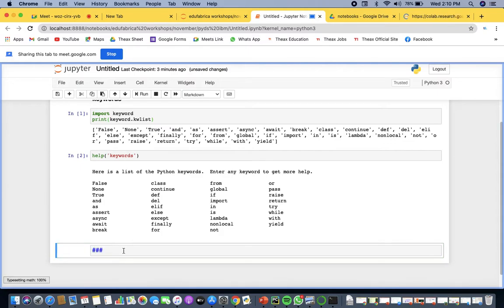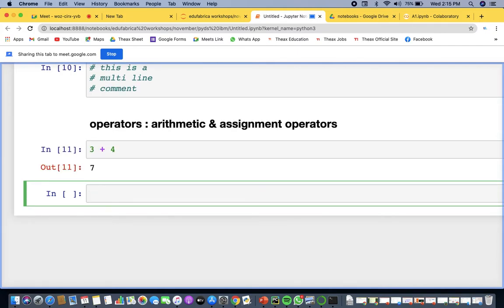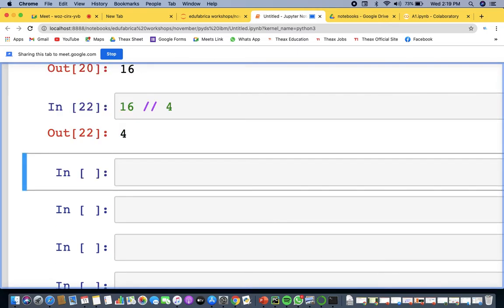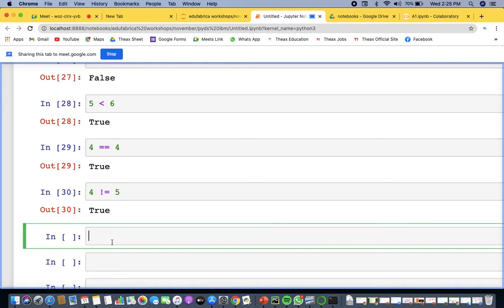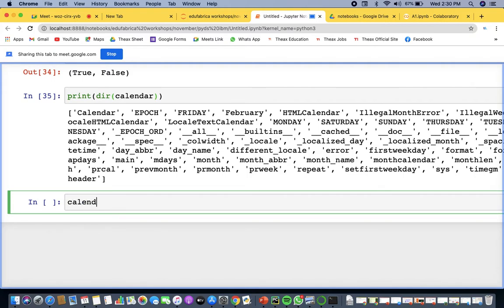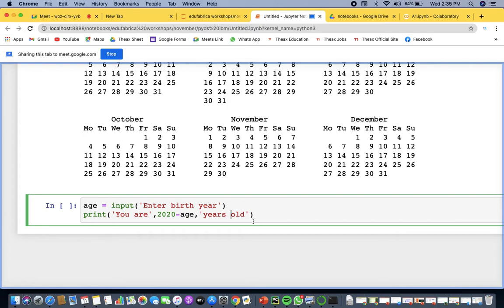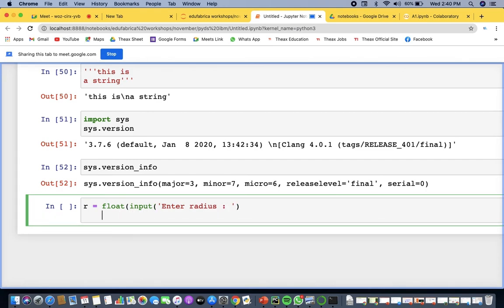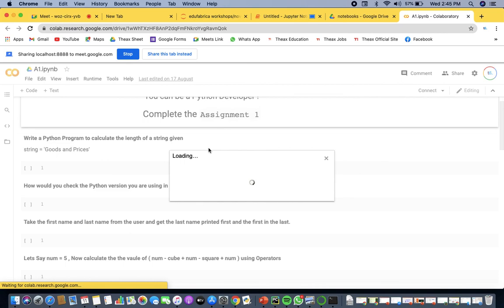EDU Py IBM 111120